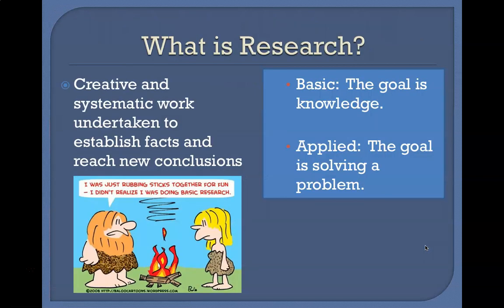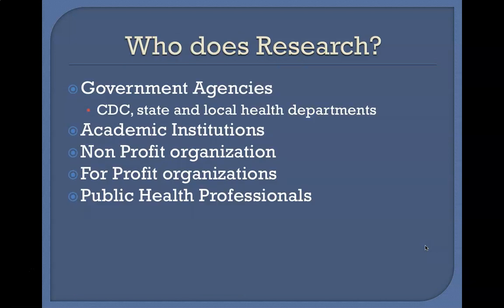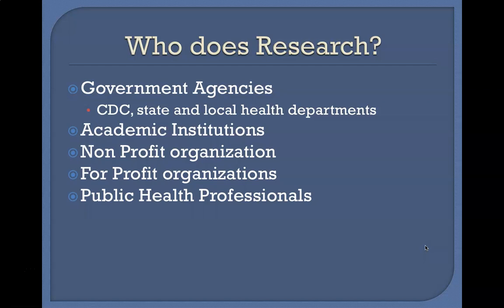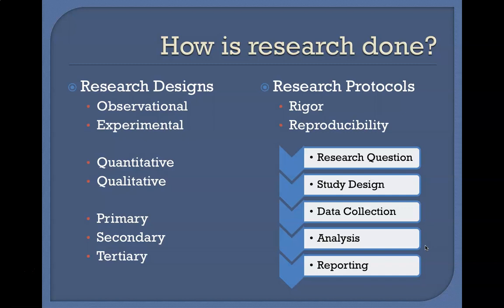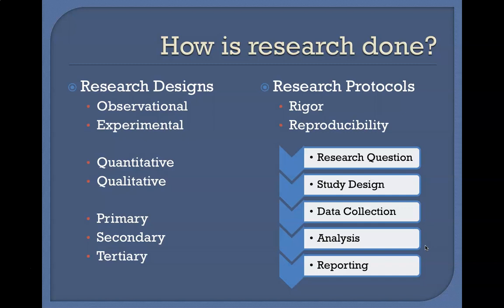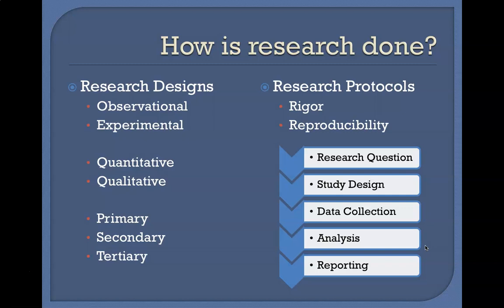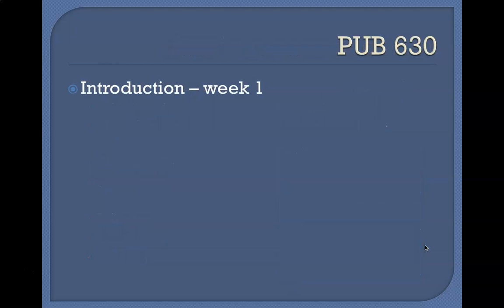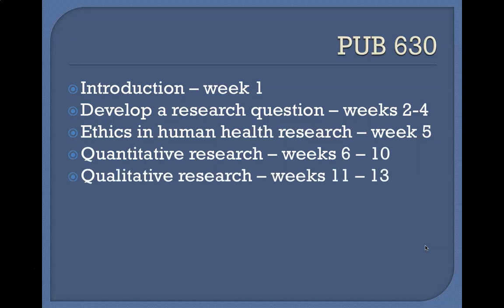PUB 630 Introduction1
PUB 630 Week 1 Lecture